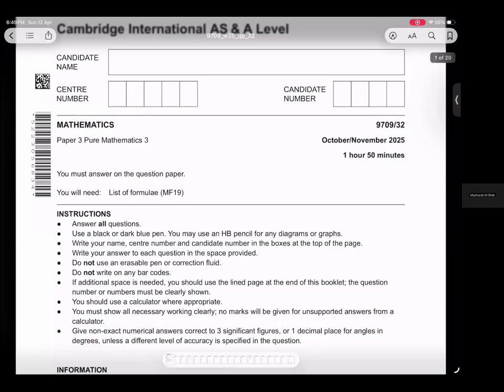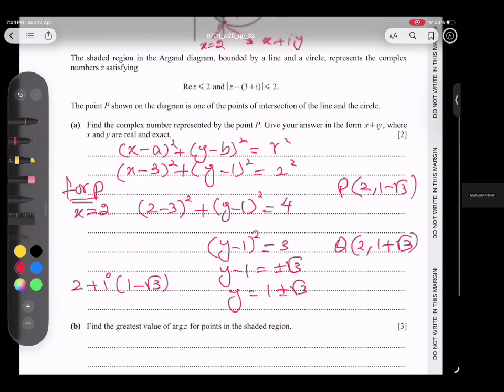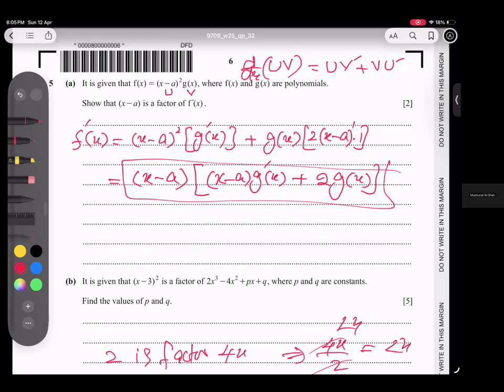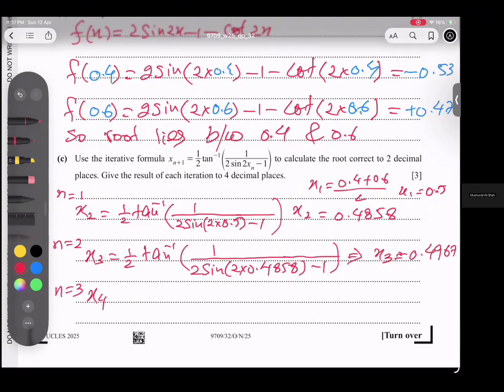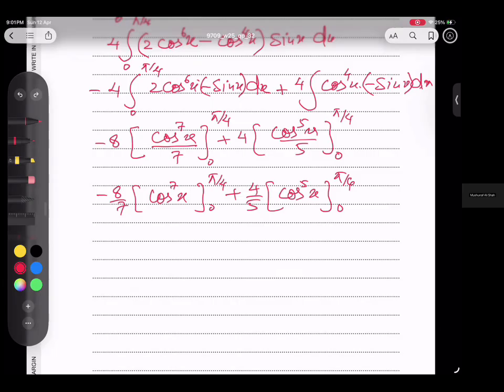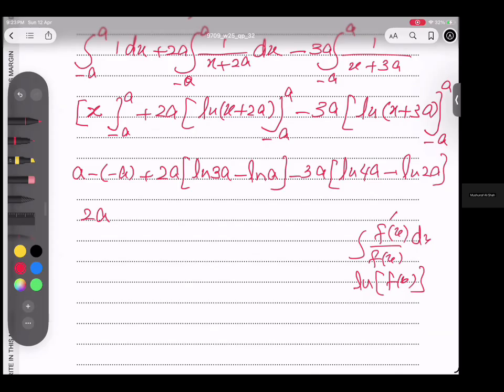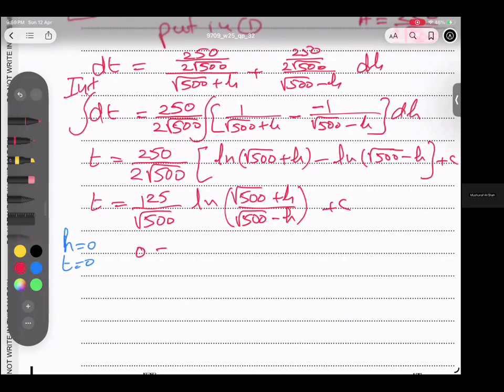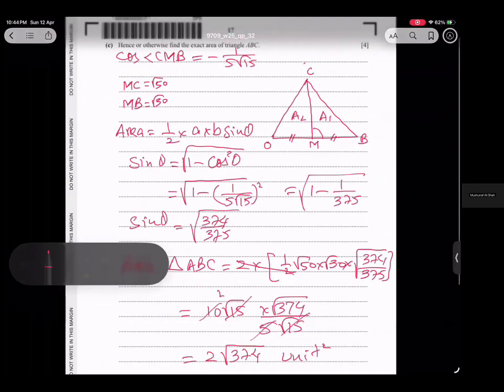9709 Oct 2025 Var 32 Complete Pure 3 Paper